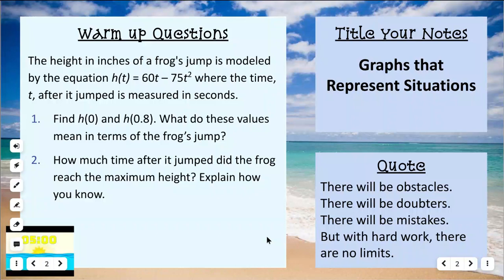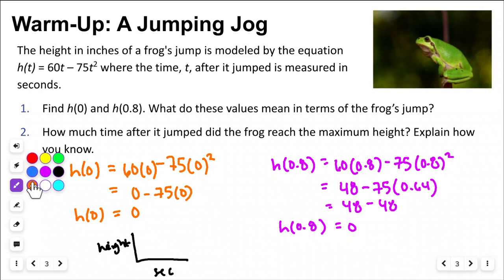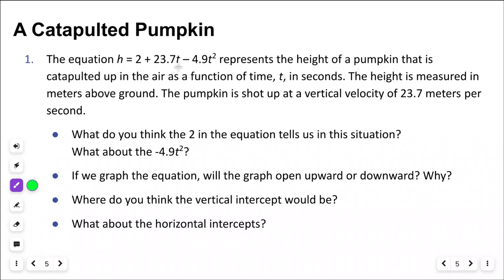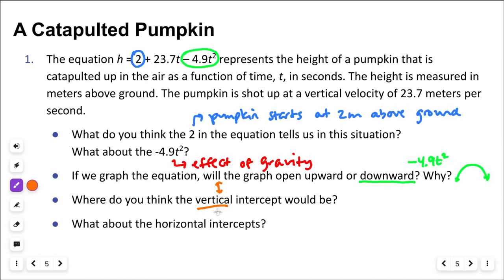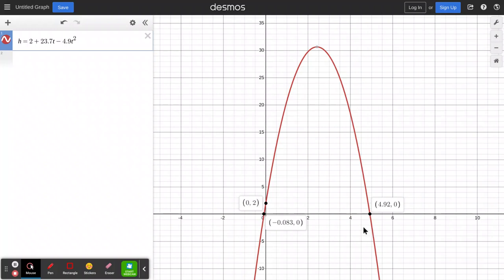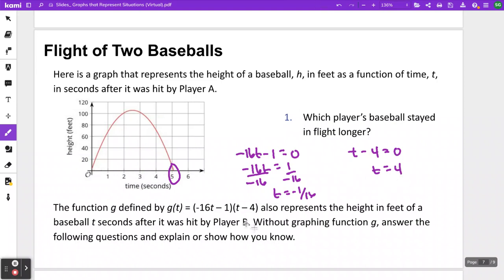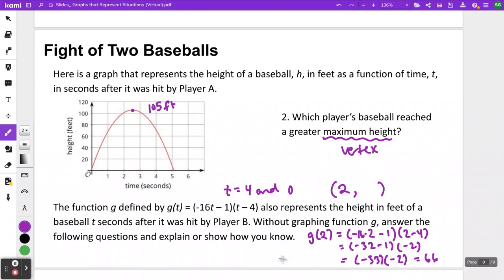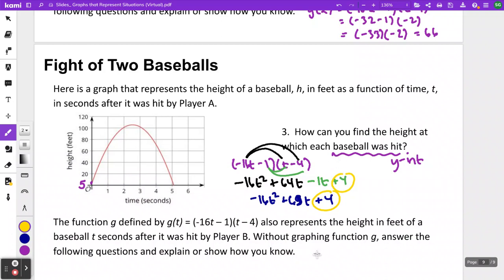Graphs that Represent Situations